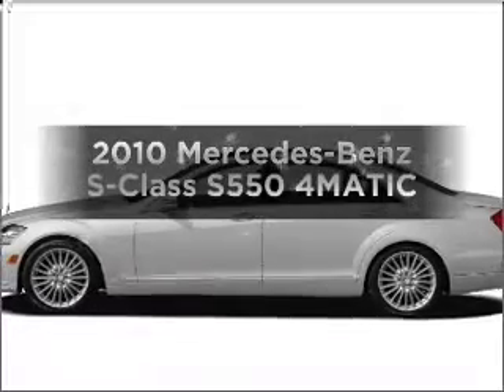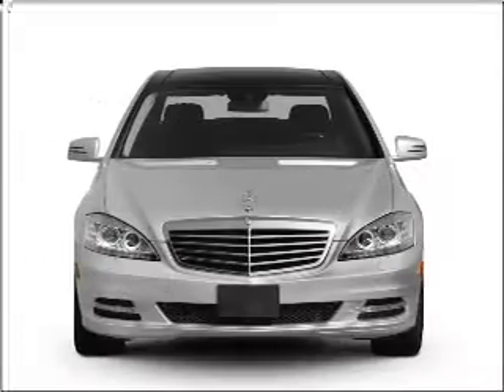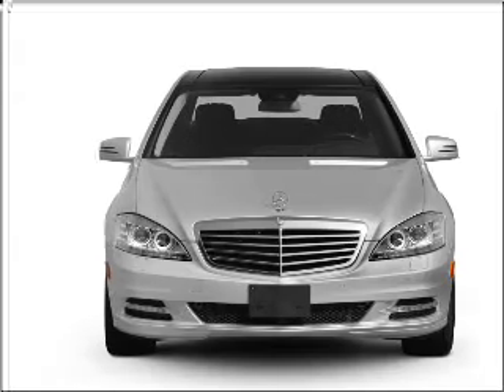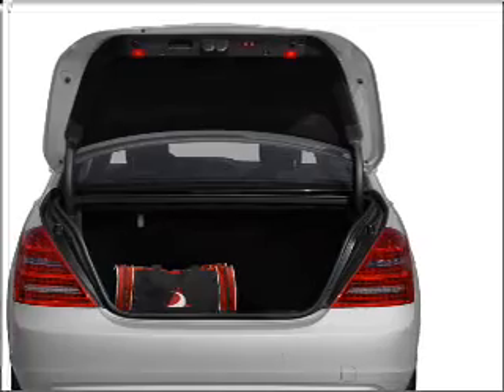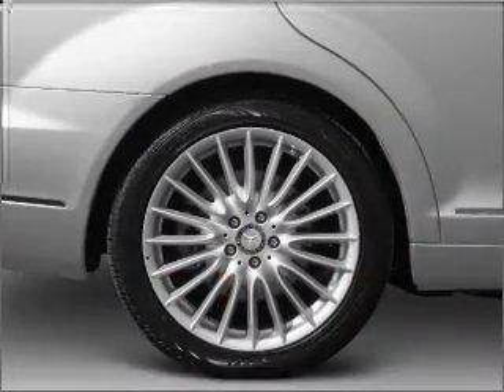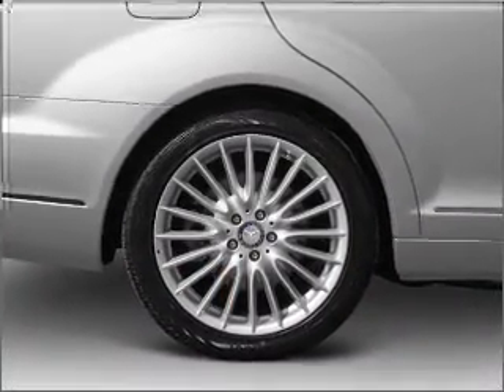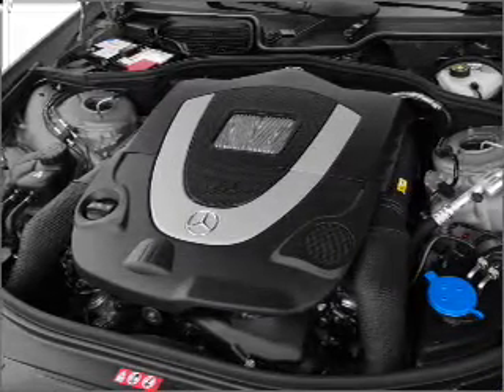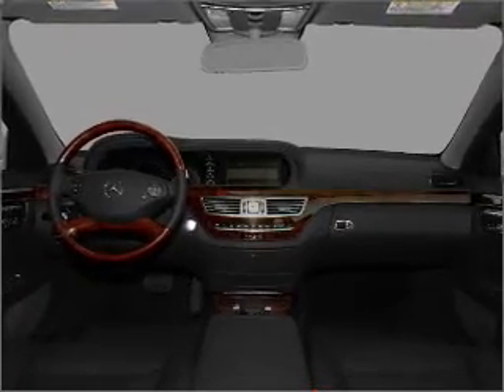2010 Mercedes-Benz S-Class - Tallahassee FL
Year: 2010
Make: Mercedes-Benz
Model: S-Class
Trim: S550 4MATIC
Engine: 5.5 liter 8 cylinder 32 valve
Transmission: 7-Speed Automatic
Color: Iridium Silver
Mileage: 15
Address:
3705 W. Tenn